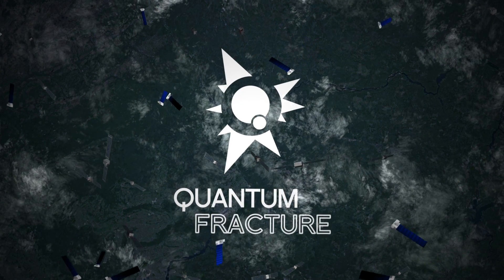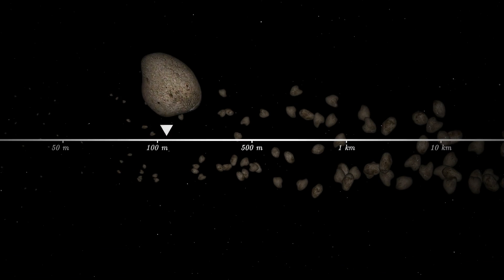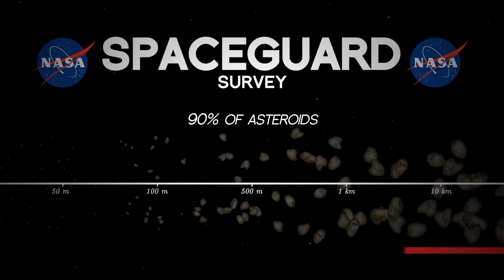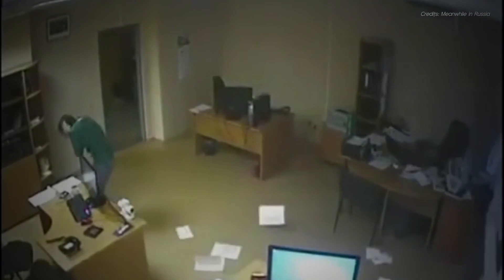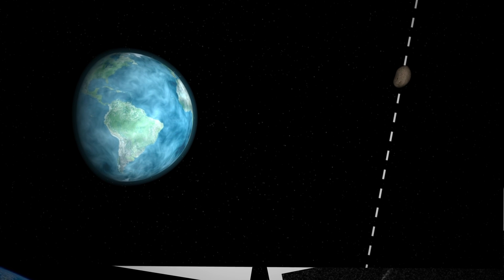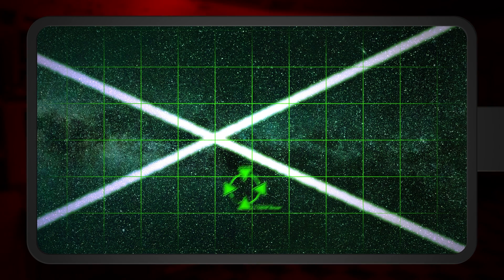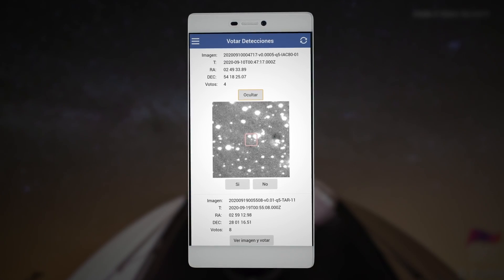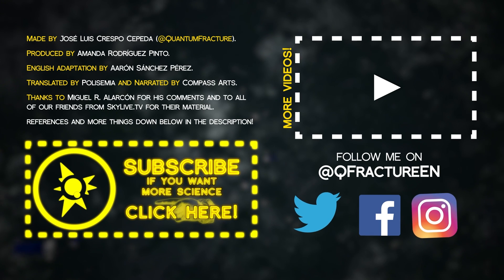How Starlink Will Increase the Risk of Meteorites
Some asteroids and comets are very close to Earth and pose a genuine threat to humanity. But what will happen to those NEOs when the sky is riddled with mega constellations like Starlink? Today we’ll discover the magnitude of the threat.

​Current NEOs and Mitigation Strategies (Harris et al. 2015)

Ozone Layer Destruction by Meteorites (Pierazzo et al. 2007)

The Carancas Meteorite - Puno, Peru (Kenkmann et al. 2009)

Study on Searching for Smaller NEOs (Stokes et al. 2003)

Review from the Tunguska to Chelyabinsk Events (Artemieva & Shuvalov, 2016)

Vera C. Rubin Observatory (LSST)
Credit: Rubin Obs/NSF/AURA

Crater
Credit: The official CTBTO Photostream, Flickr.com

Tsunami
Credit: Petra Bensted

Factory
Credit: Darko, Flickr.com

Landslide with Rocks via Ocaña Sardinata

Alertronic High Powered Voice Siren
Credit: Rklawton, Wikimedia Commons

Berlin
Credit: Greg_Men, Flickr.com

ATLAS Camera
Credit: ATLAS

NEOCam
Credit: NASA/JPL-Caltech

_NASA_JPL_Caltech.jpg
Flyeye
Credit: ESA

Observatory
Credit: Sean Hagen, Flickr.com

Meteor Crater
Credit: Jeff Shannon, Flickr.com

Landscape
Credit: Chrishna, Flickr.com

Novel Coronavirus SARS-CoV-2
Credit: NIAID, Flickr.com

Coronavirus Italy
Credit: Dipartimento Protezione Civile, Wikimedia Commons

Attention COVID-19 Cases
Credit: Hospital CLINIC, Flickr.com